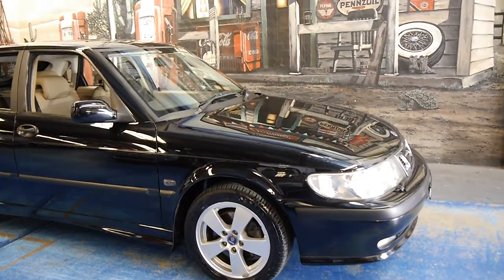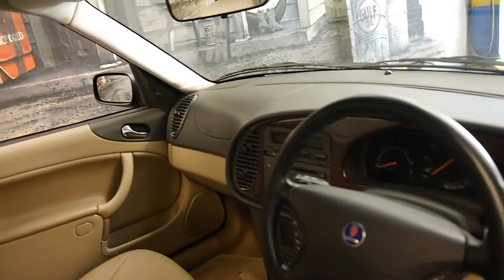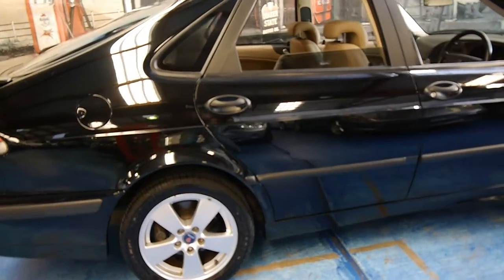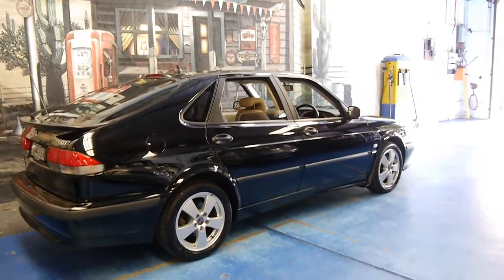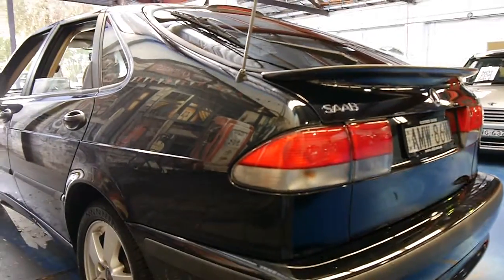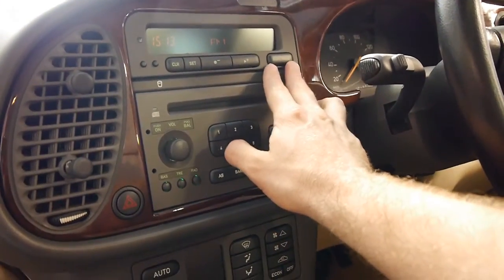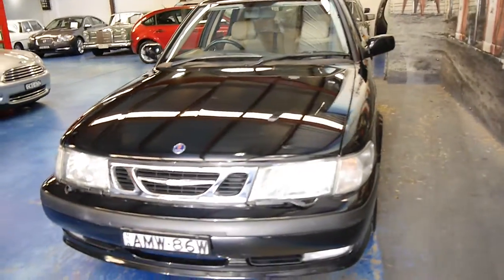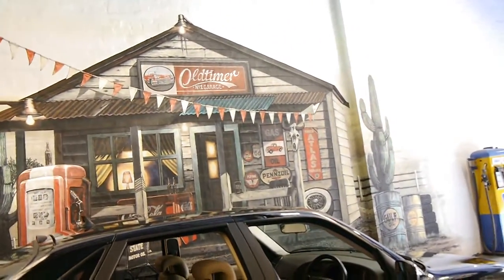2002 Saab 9-3 Turbo Anniversary Hatch 81,000 klms